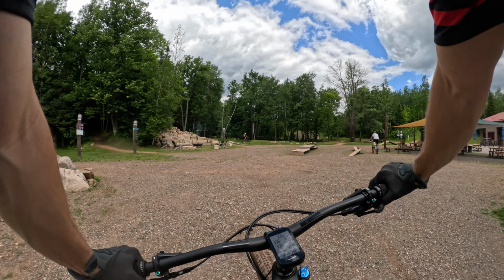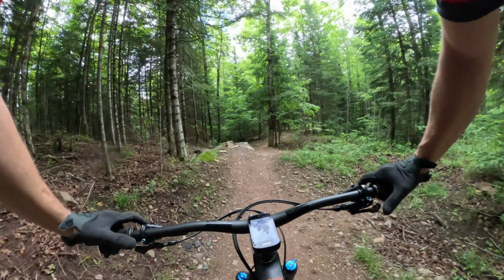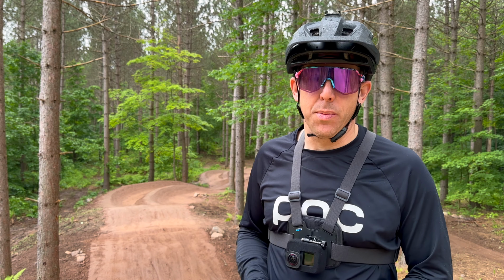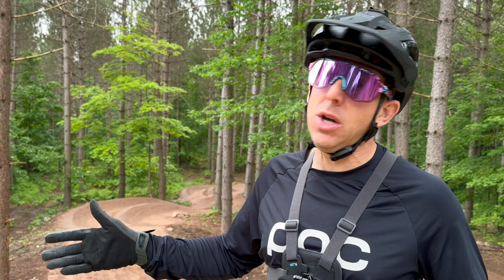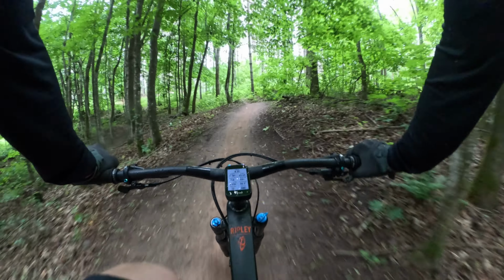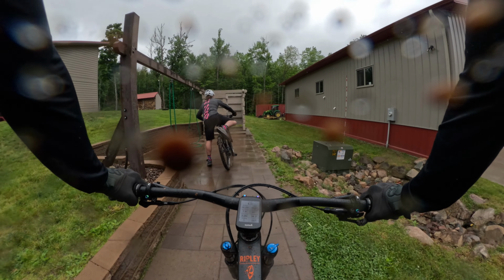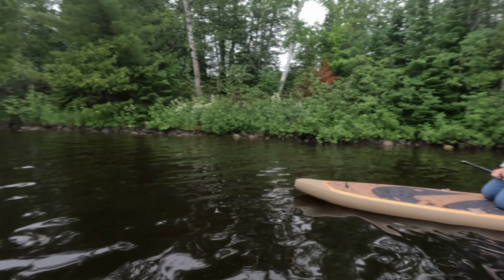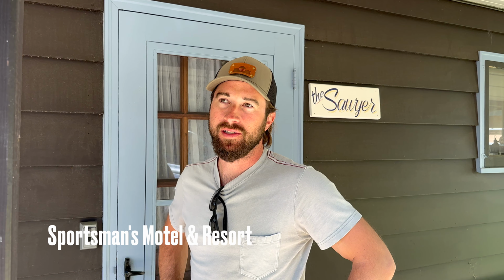NEW Dual Slalom TWINS 2.0 & MORE to EXPLORE in 2024 at The WinMan Trails!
Every year we look forward to our annual Northwoods mountain biking pilgrimage and it's no surprise that in 2024, the forward march of progression continues at the WinMan.

The weather has done everything it could the last few months to deter the team at WinMan from accomplishing their goals but in spite of all the setbacks all the trails are riding better than ever.

Huge thank you to the entire team at WinMan for continuing to provide a truly unique outdoor experience for all that enter your property.

Do yourself a favor, go experience WinMan for yourself!

Thank to my partner in creation: Erin Brannon AKA Fruit Punch

Thanks again to the Sportsman Motel & Resort for another wonderful stay, we will absolutely be back! Check them our here: